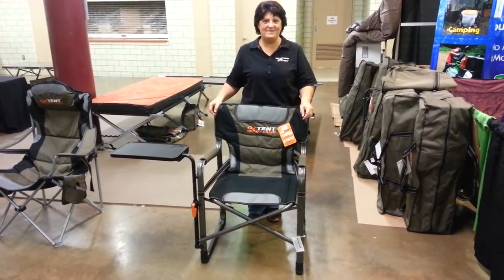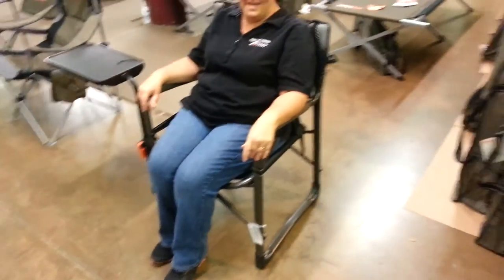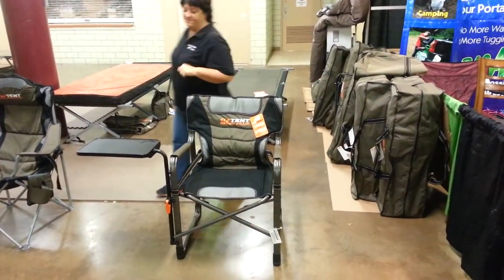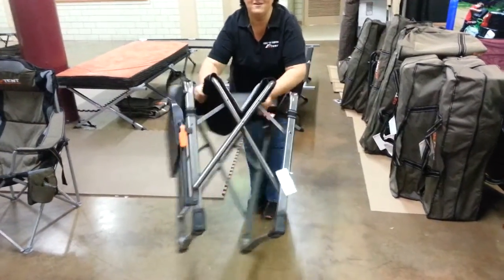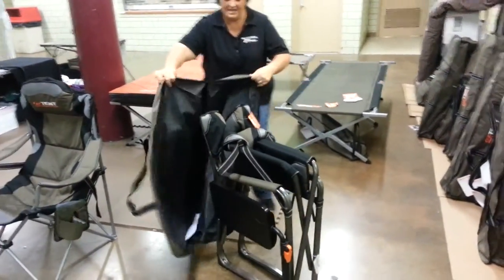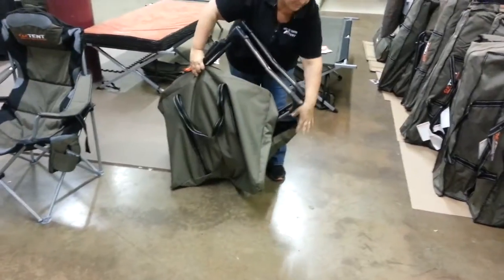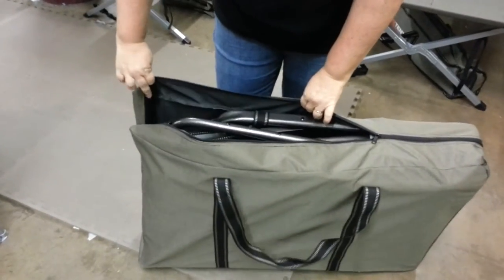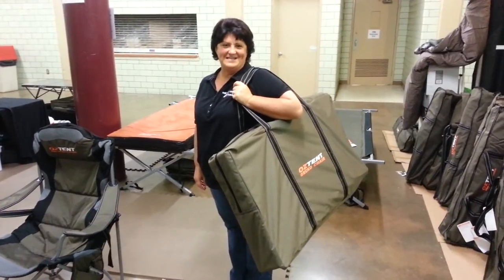Oztent Gecko Chair Features & Pack Away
The Gicko chair by Oztent features a 1 piece powder coated steel frame, swivel side table and adjustable lower lumbar support.